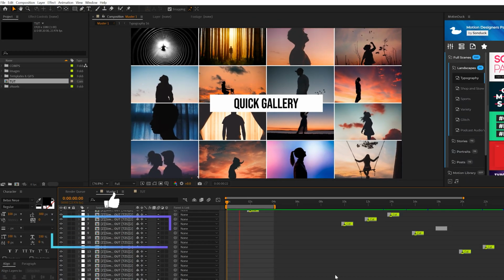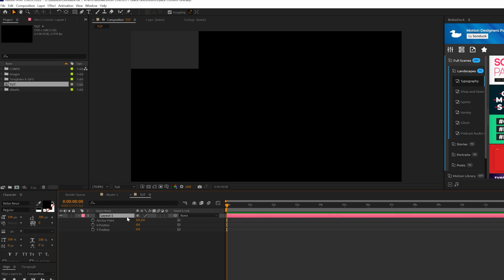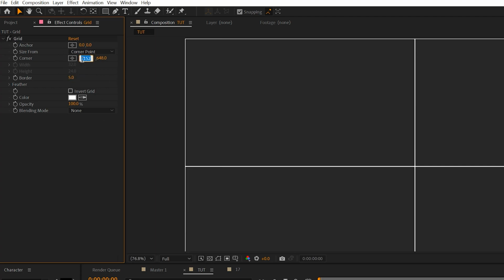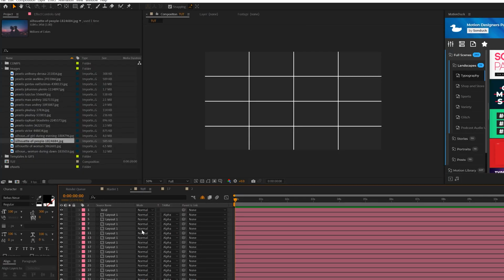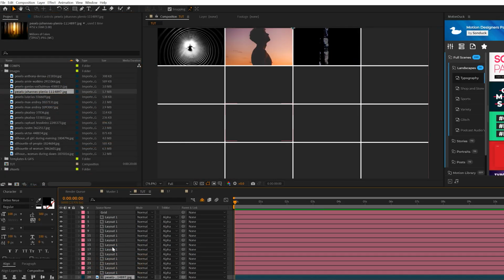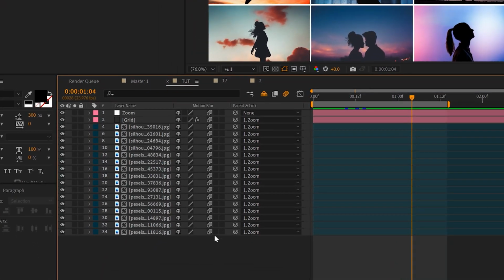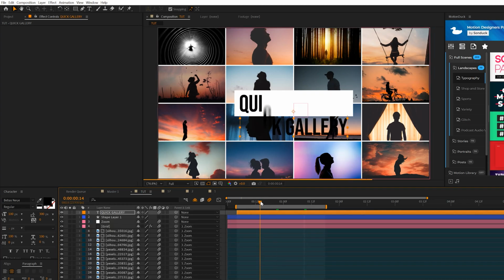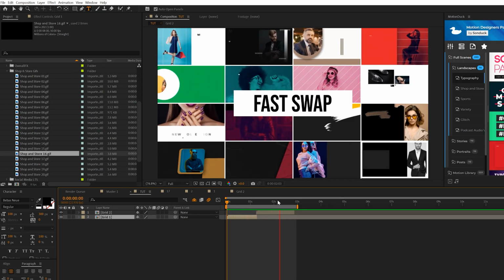The Best Split Screen Gallery Ever in After Effects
17,000+ AE & PR Templates - Let's explore how to create the best split screen gallery for photos and video in After Effects. The slideshow we're designing is 100% duplicated and mathematically scalable to a split screen of any size. So you're welcome to do a 3x3, 4x4, 5x5 grid. Then you'll be able to easily place in your photos or video into your split screen without effort.

Timecode:
0:00 Intro - Smash that like button!
0:30 Step 1 - Layout Any Size
2:40  Step 2 - Grid & Image Input
5:17 17,000+ Templates
5:40 Step 3 - Movement - Zoom
6:45 Step 4 - Add a Title
8:20 Step 5 - Duplicate and Build Master Sequence
9:45 Outro - Subscribe for More!